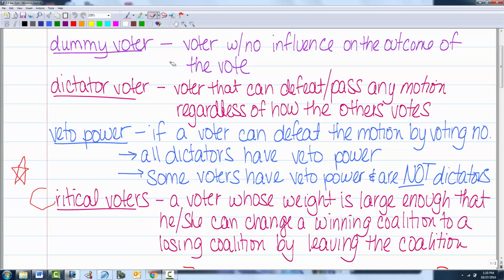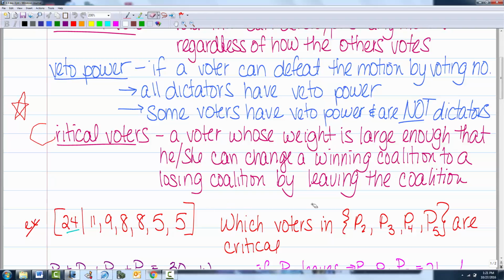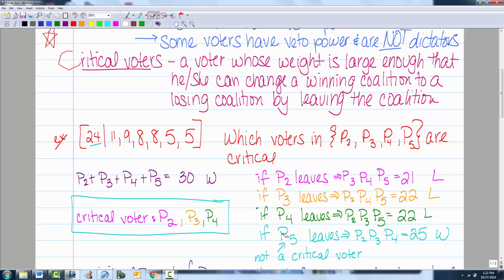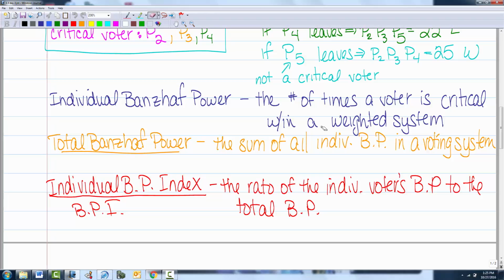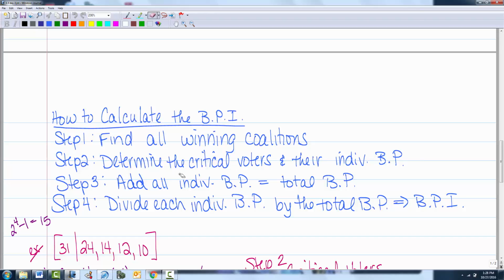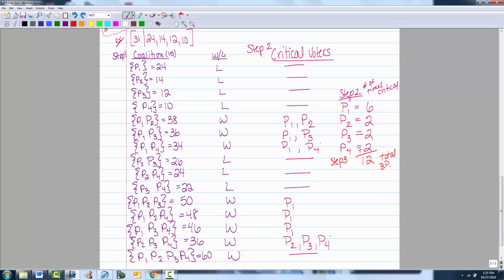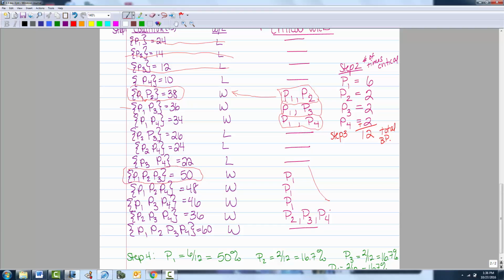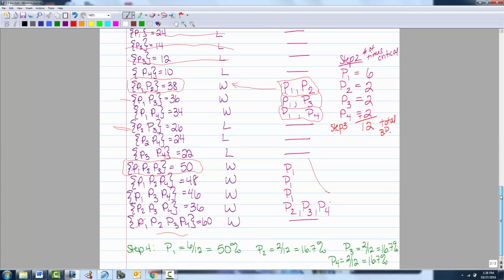3.3 Day 3